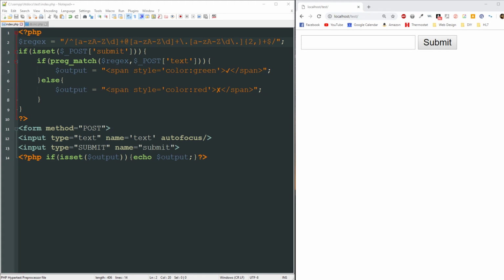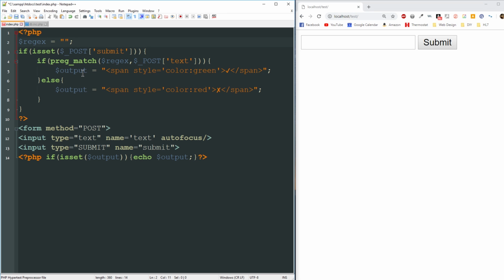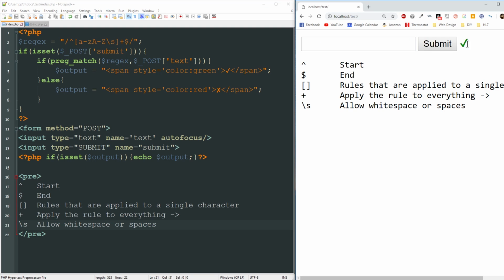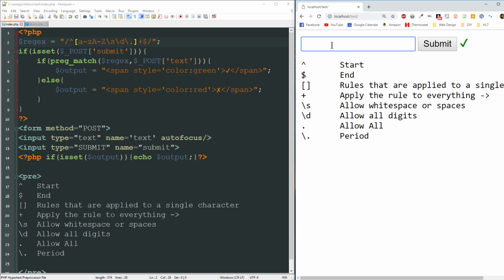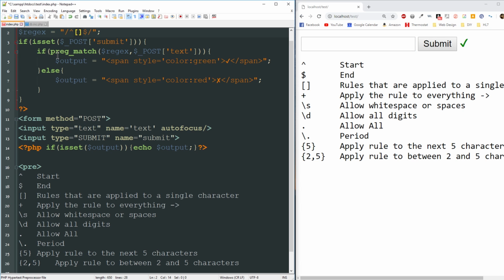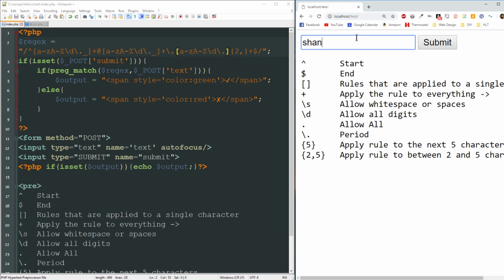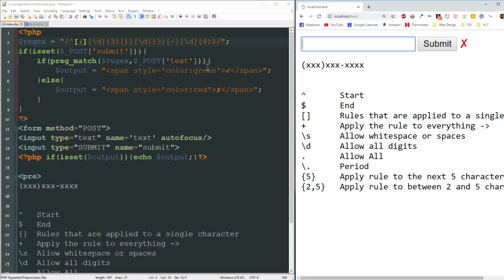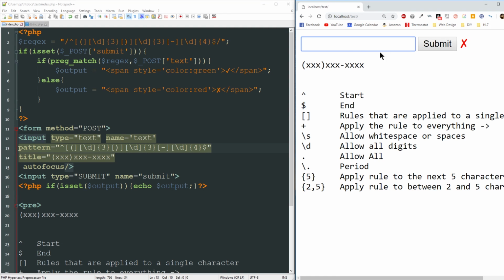PHP Regular Expressions Form Security & Validation